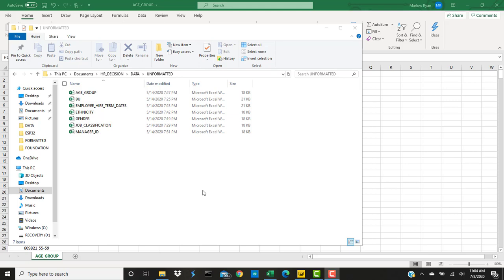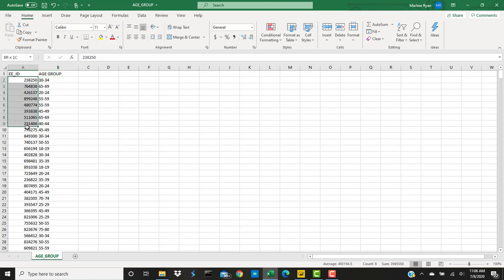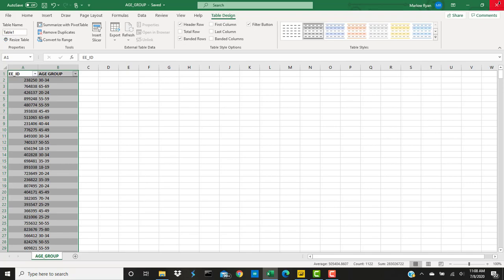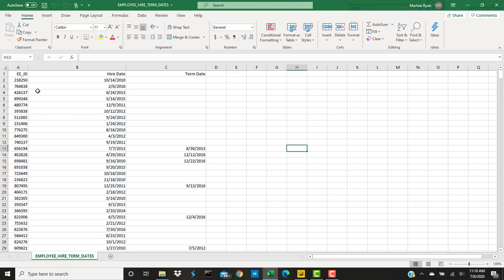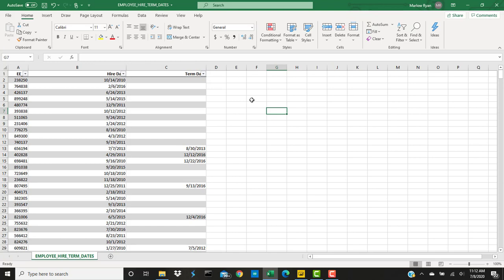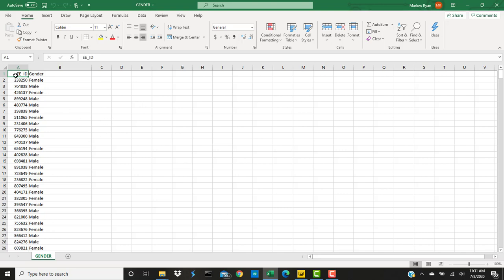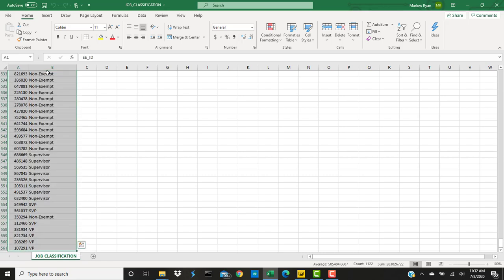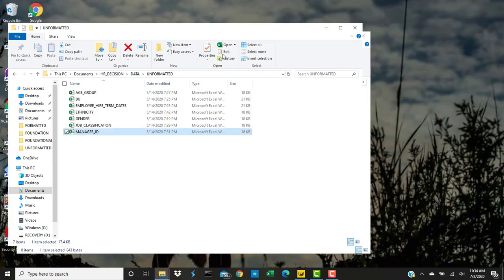Foundational Headcount Part 2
Format excel files for clean import into Power BI.  Demonstrate how to build a foundational Human Resources headcount report.